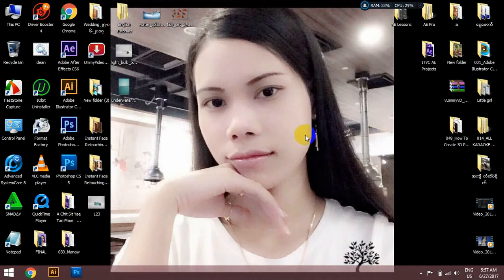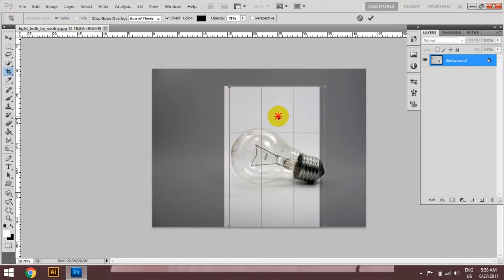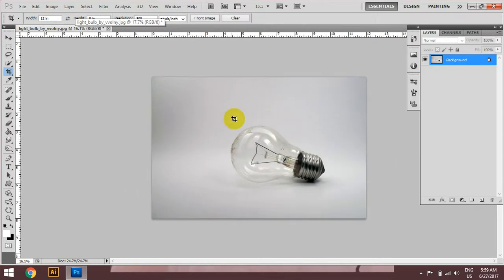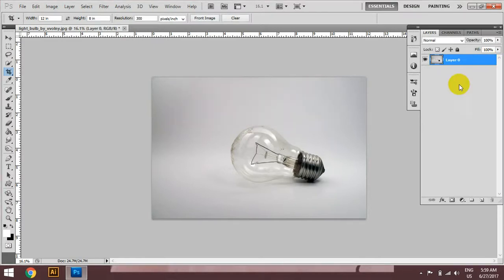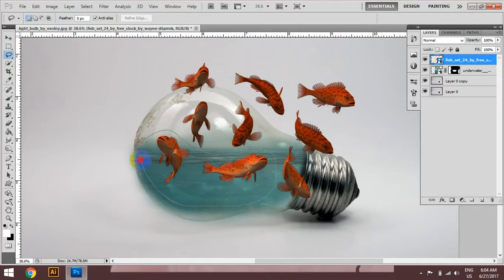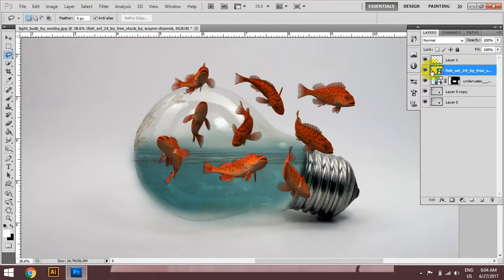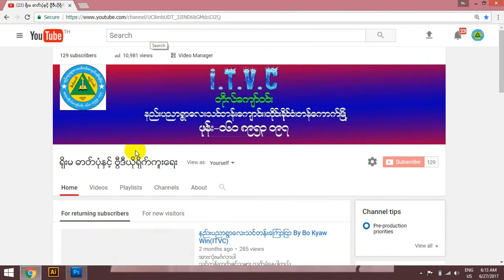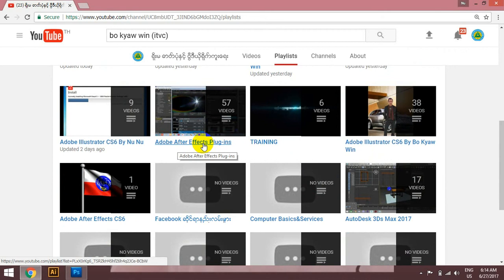051_Photo Manipulation Water Splash with fishes in Bulb By Nu Nu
အားလံုးမဂၤလာပါ
ဒီေန႕ေတာ့ ေတာင္းဆိုထားၾကတဲ့ ေဘာ္ဒါမ်ားအတြက္
051_Photo Manipulation Water Splash with fishes  in Bulb  ကိုတင္ေပးလိုက္ပါတယ္။
ဒီသင္ခန္းစာကိုျပဳလုပ္သူမွာ နည္းပညာရြာေလးသင္တန္းေက်ာင္းမွ ဆရာမ
သင္ခန္းစာကိုေလ့က်င့္ရန္အတြက္ လိုအပ္တဲ့ Footage ကိုေအာက္မွာေဒါင္းပါ။
ေဒါင္းရန္
Password = ITVC
3Ds Max,AE,AI,PS, ႏွင့္ ေဆာ့ဝဲလ္ျပႆနာ ၊ ဝင္းဒိုးျပႆနာေျဖရွင္းနည္းႏွင့္
ေရစိုခံေဘာင္သင္တန္းမ်ားတက္လိုပါကေအာက္ပါဖံုးနံပါတ္သို႕ဆက္သြယ္ပါ။
ဆရာဘိုလ္ေက်ာ္ဝင္း ၊ ဆရာမင္းထက္ ၊ ဆရာမ ႏုႏု ၊ ဆရာ ခင္ေမာင္စိုး
နည္းပညာရြာေလးသင္တန္းေက်ာင္း(I.T.V.C)
Viber + 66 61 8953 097